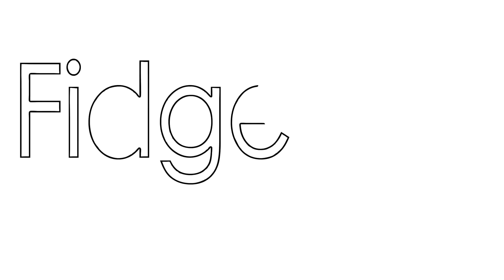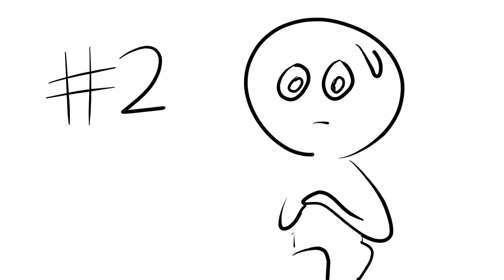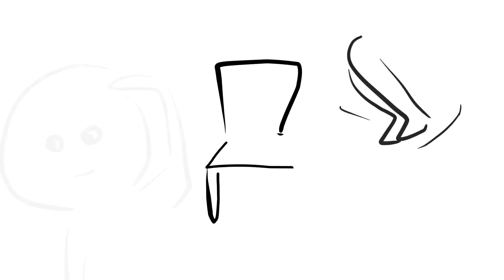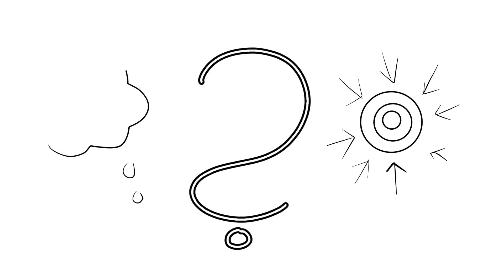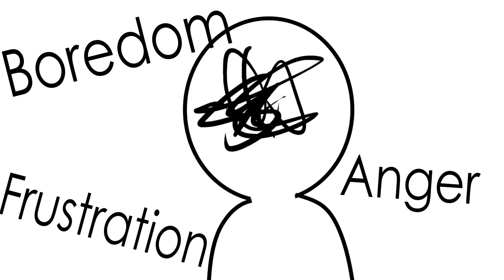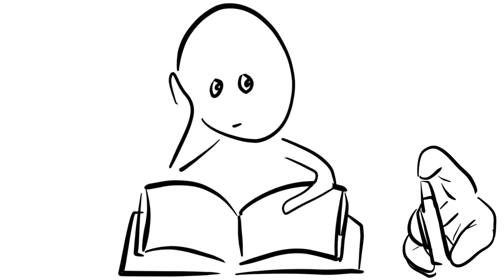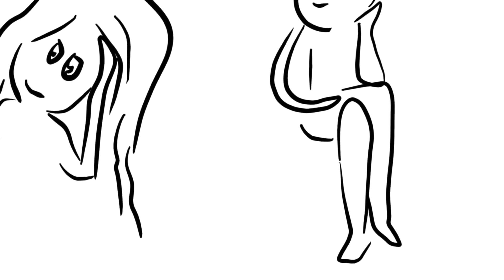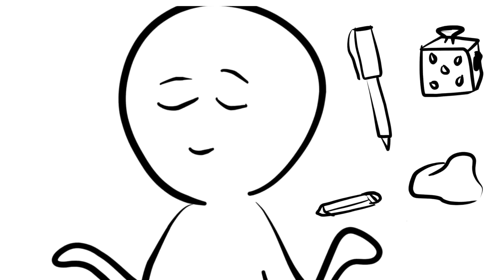10 Psychological Facts About Fidgeting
Why do we fidget? This video goes into ten psychological facts related to fidgeting. Fidgeting is good for your health, reduces stress, indicates anxiety, improves daydreaming, helps focus, complements ADHD, helps learning, memory and attention.